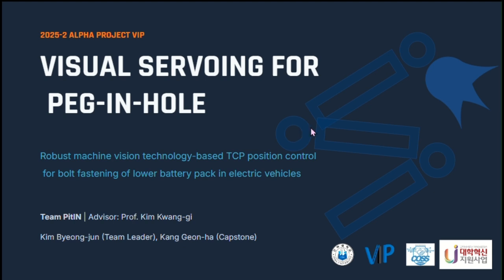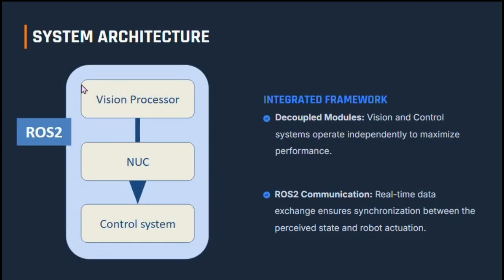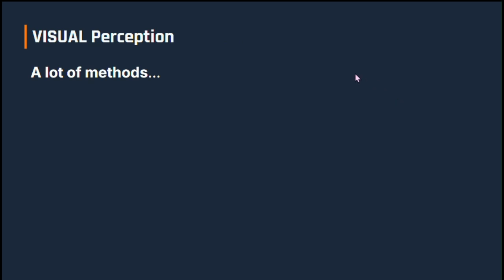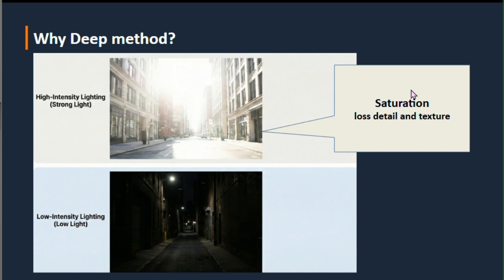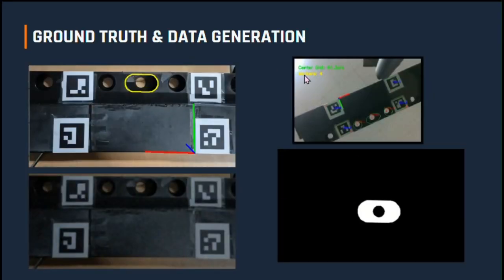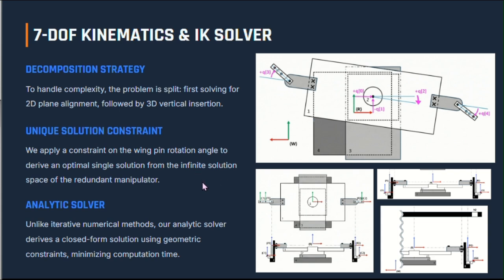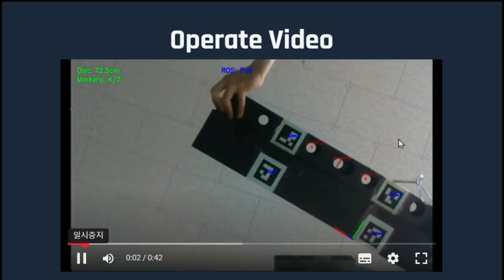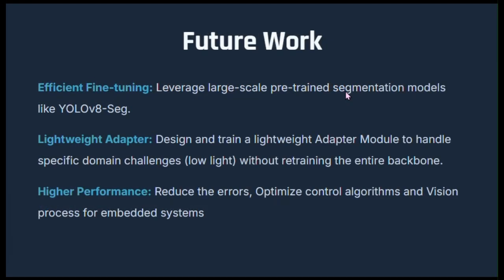알파11 김광기 Pit in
2025-2학기 융합프로젝트 교과목 성과발표회(교과목: 알파프로젝트)
 피트인(Pit-in)(지도교수 김광기)
강건한 머신비전 기술 기반 전기차 하부 볼트체결 로봇 개발
(Visual Servoing for Peg-in-hole)